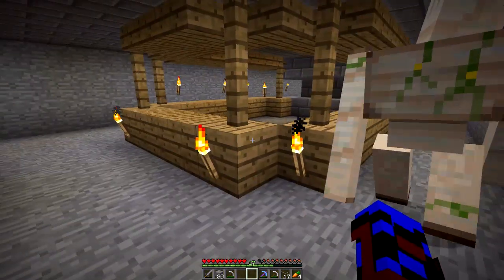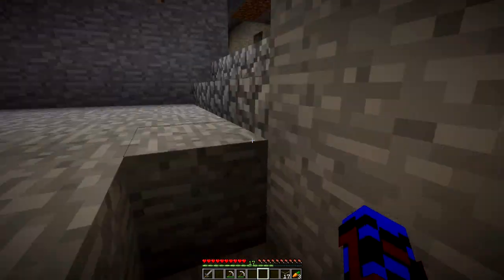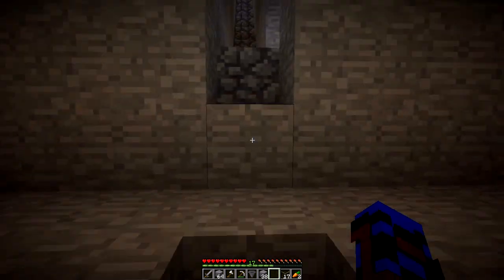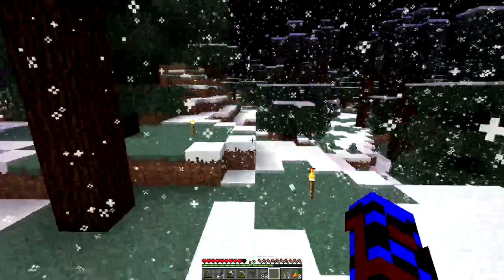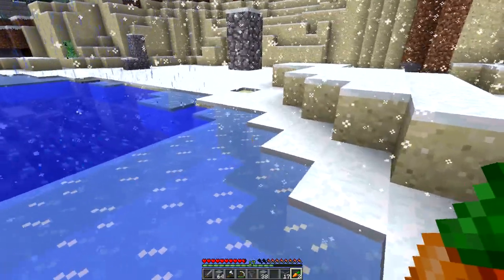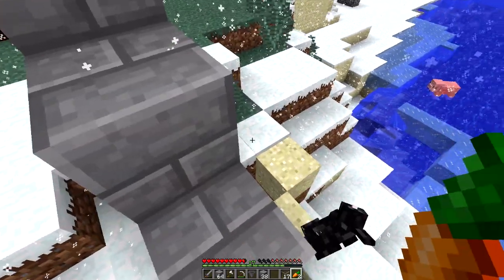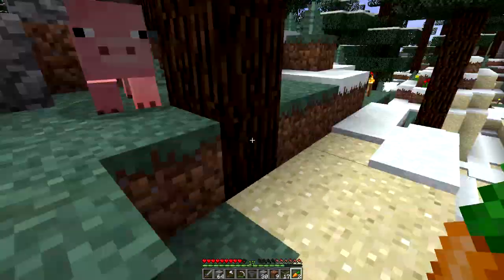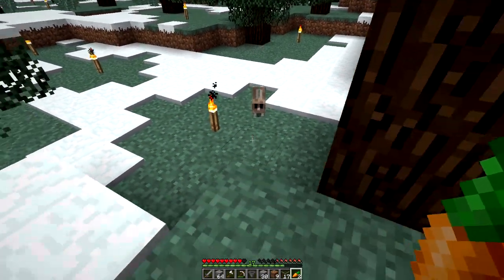SMP Kreatious - #02 - Minecraft - Let's Play - PC•720p•60fps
littleBits, bunnies, and other random stuff.

Minecraft Survival Multiplayer

This series takes place on the Kreatious Server.  It is a public (not whitelisted) grief-free server with an awesome and fun community. I have been on the server for a while, so I am somewhat established, so this series will probably include bigger projects.

Setup:
•Motherboard: ASUS SABERTOOTH Z97 MARK1
•Processor: Intel Core i7-4790K
•RAM: G.SKILL Ripjaws X Series 32GB DDR3 1600
•Video Card: EVGA GeForce GTX 970 4GB
•CPU Cooler: Noctua NH-D14
•Power Supply: Thermaltake Toughpower Grand 850W 80+ Gold
•Case: Thermaltake Mozart Tx
•Mouse: Logitch G502 Proteus Core
•Keyboard: Corsair K95 RGB (Cherry MX Brown)
•Primary Monitors: ASUS VH238H 23" + HP 2311x 23"
•Headset: Turtle Beach Ear Force X12
•Mic: ^^ (but planning on getting a good mic)
•Computer Speakers: Logitech Z320
•Studio Speakers: KRK Rokit RP8 G2
•OS: Windows 7 64-bit
•Recording Software: Dxtory + Movie Studio 13 Platinum